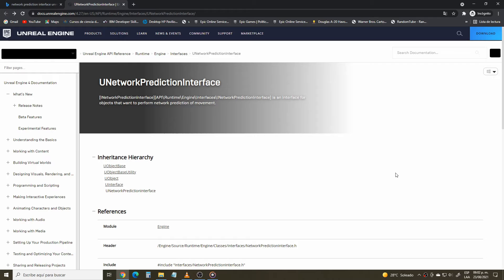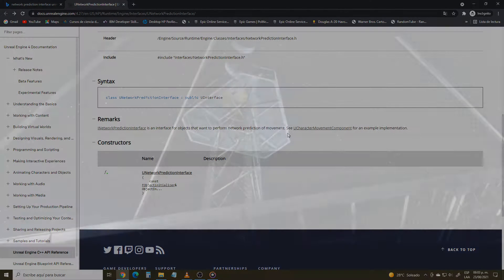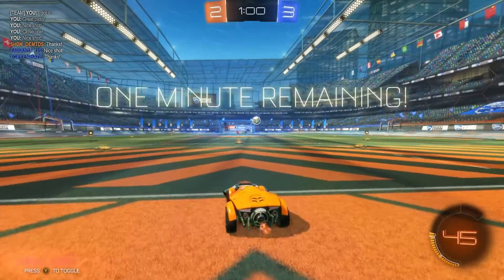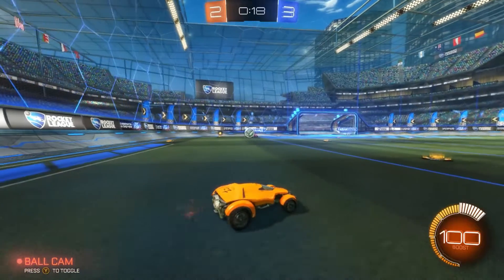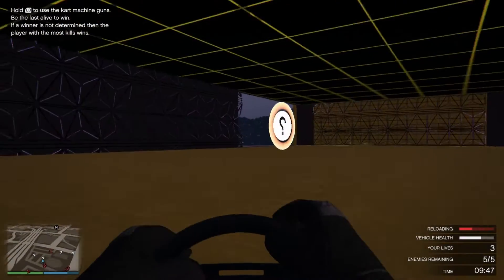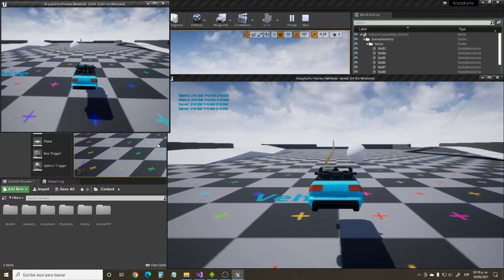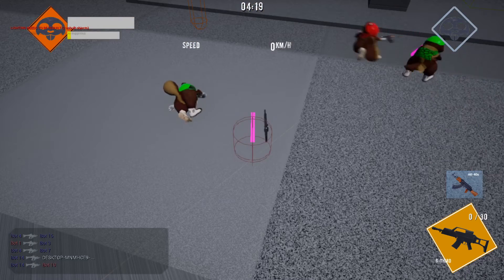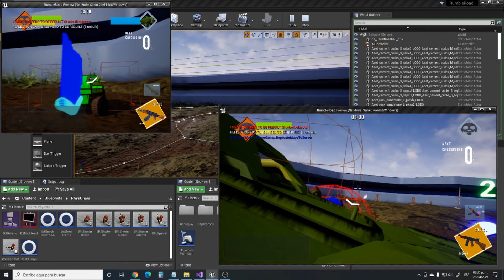Unreal 4 Network Prediction Interface. Part 1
Take a closer look at one of the most important behind-the-scenes systems in online games: The Network Prediction Interface.

In this video, you are gonna take an introduction to the system, you will be able to understand how does this works, and get ready to implement it yourself in the following class.

Video mentioned:
PBS Space Time - The Speed of Light is NOT About Light